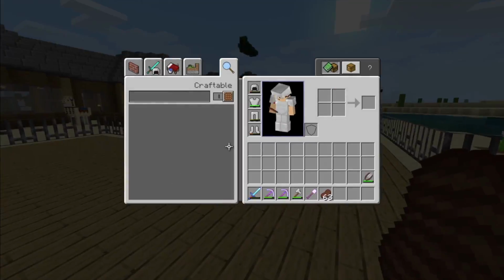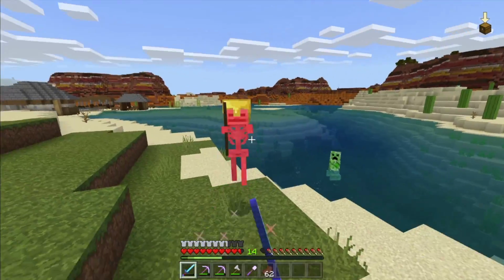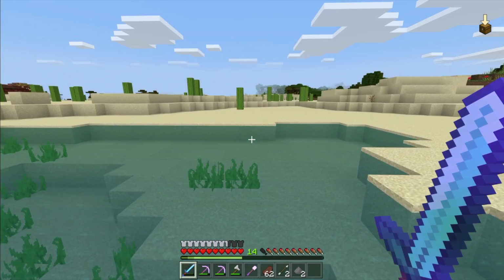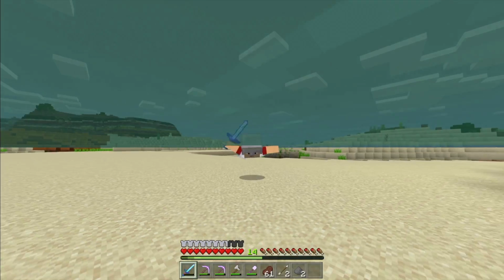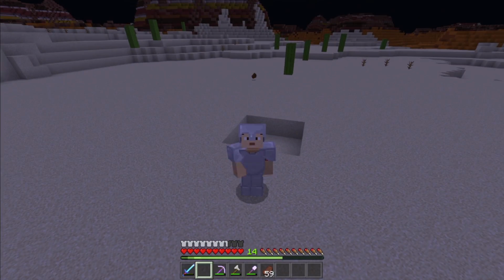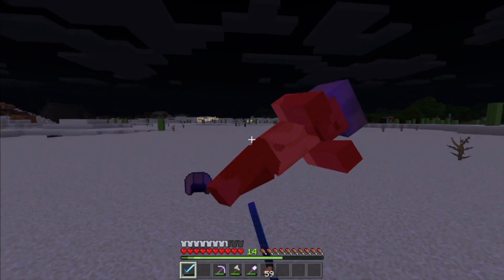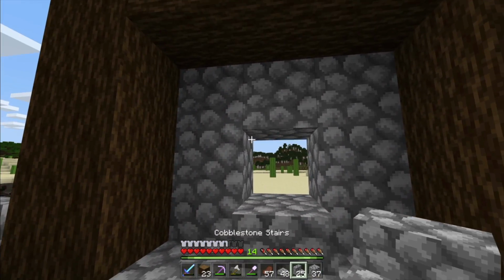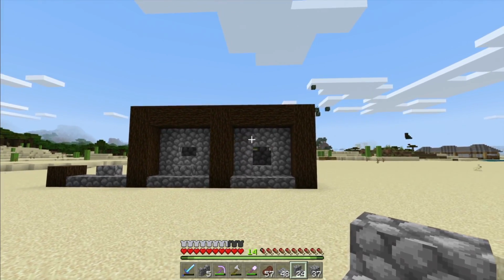Flattening the Farmland! | Minecraft Episode 45